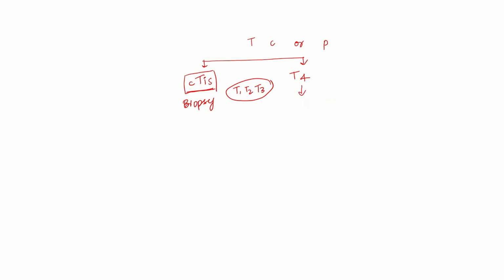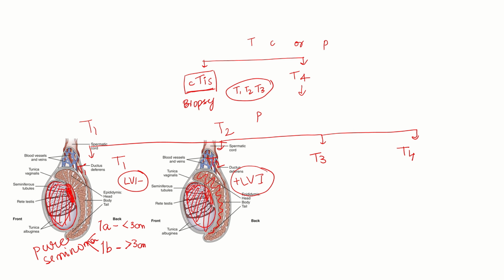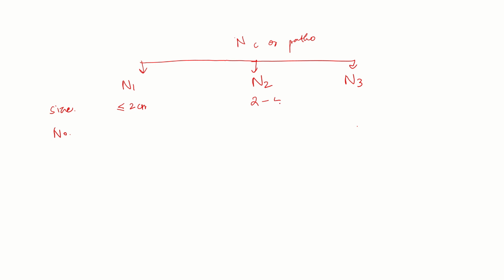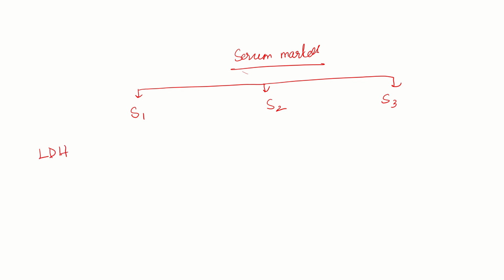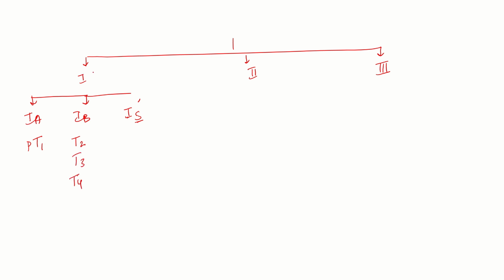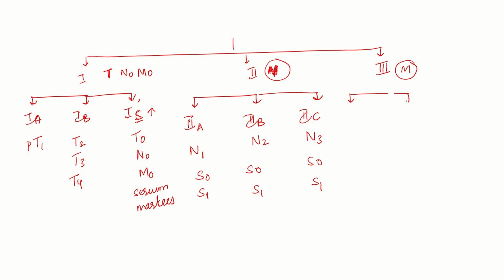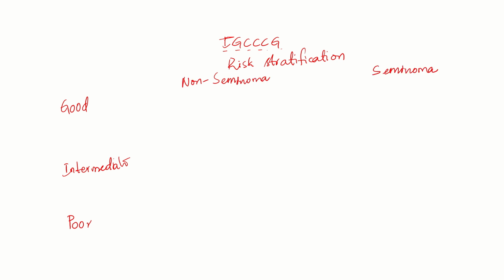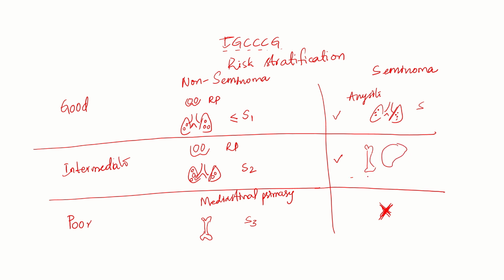STAGING OF TESTICULAR CANCER - made easy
Watch in 1.5x speed
AJCC 8thh edition staging
IGCCCG risk stratification